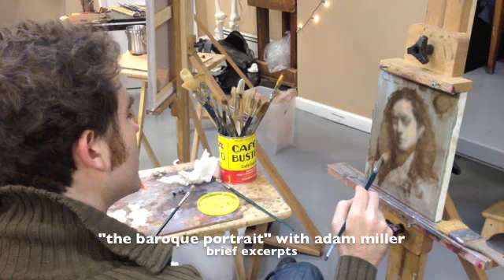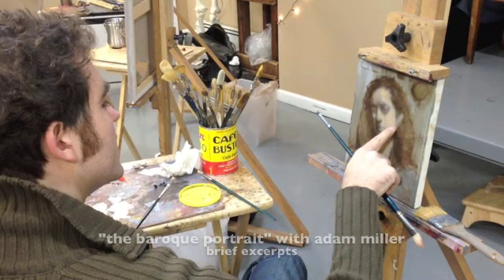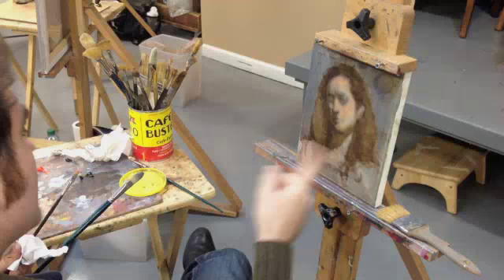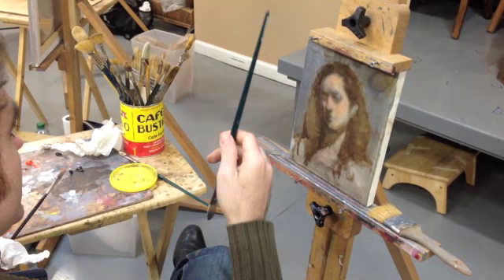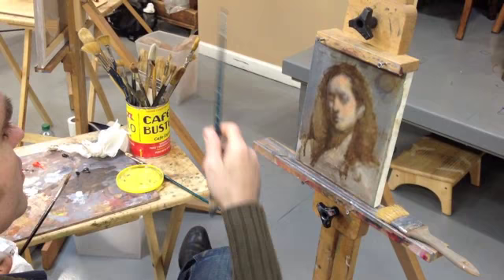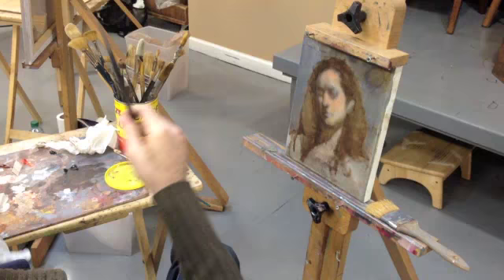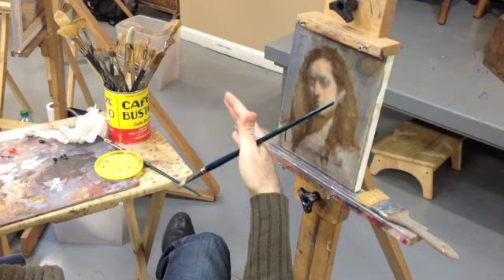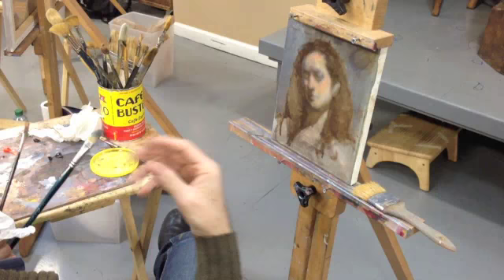The Teaching Studios of Art- Adam Miller - Excerpts from the Baroque Portrait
These are some brief excerpts from The Baroque Portrait with Adam Miller. This was a workshop in 16-17th century painting techniques taught at our Oyster Bay location.